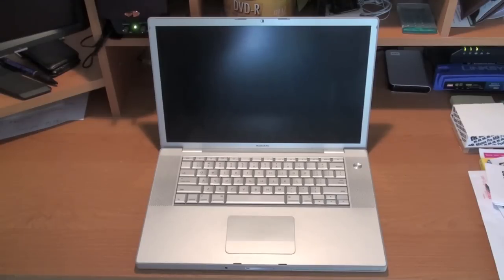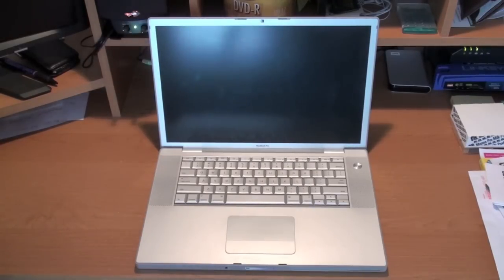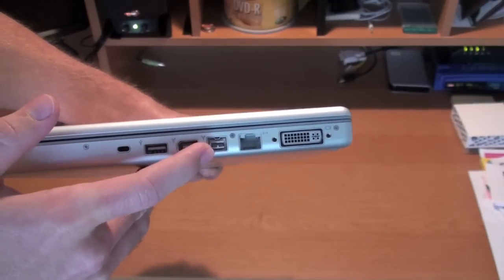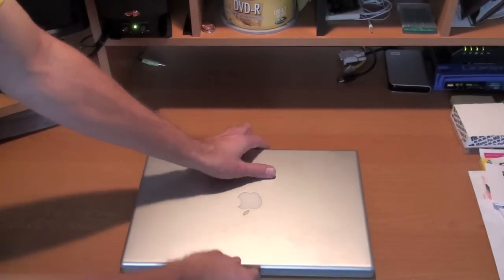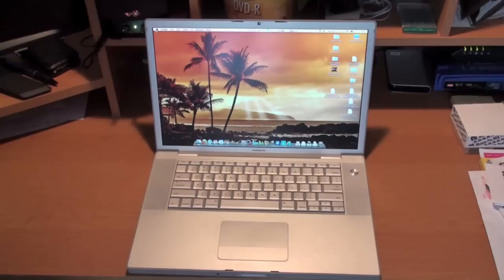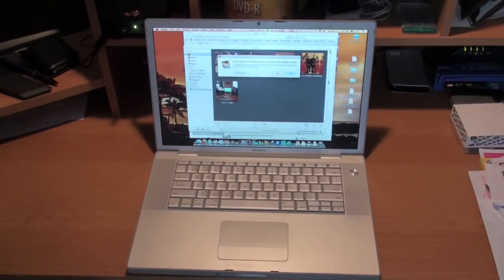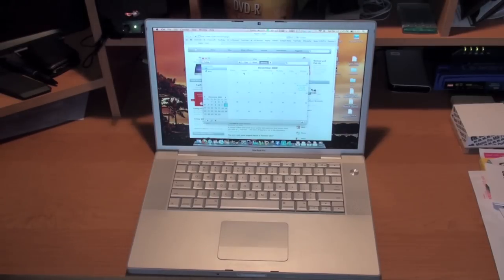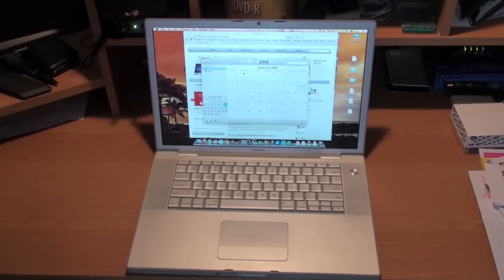Macbook Pro Review (Early 2008)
Thanks!